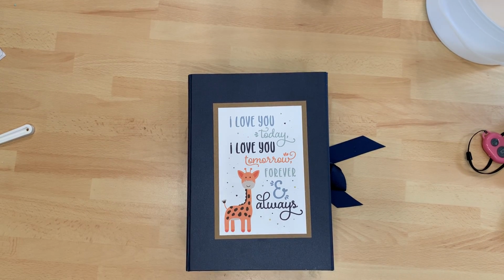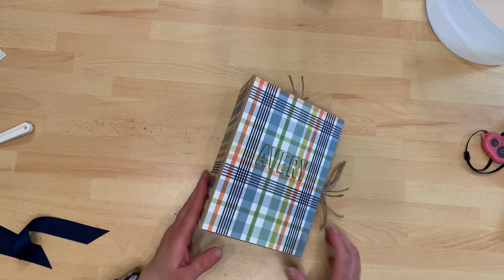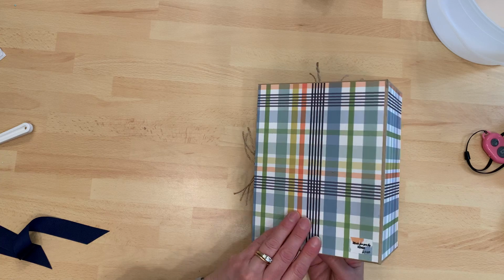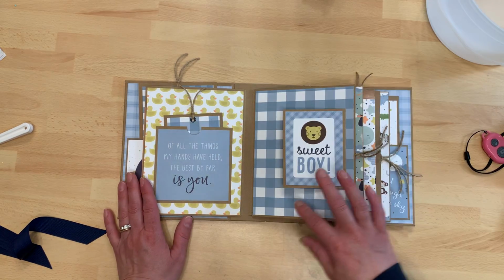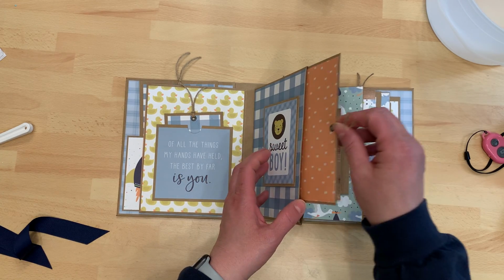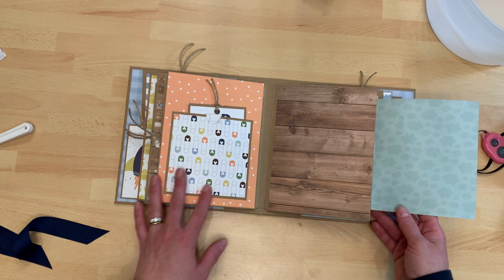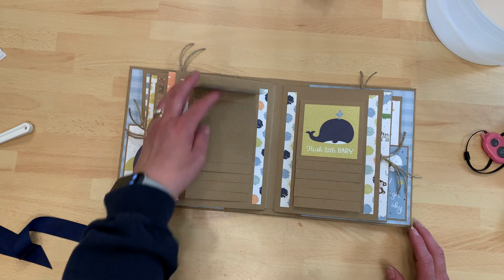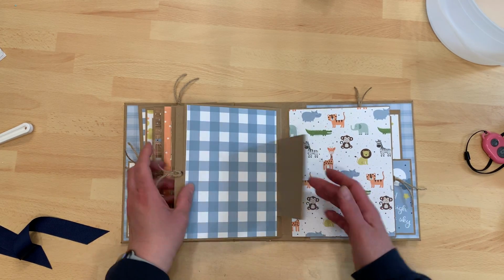Album for Avery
This is an Album that I made after following the tutorial that Cami did.